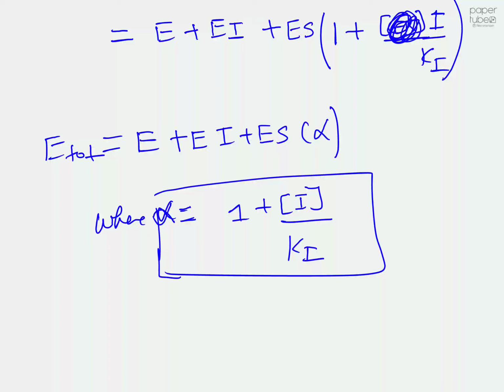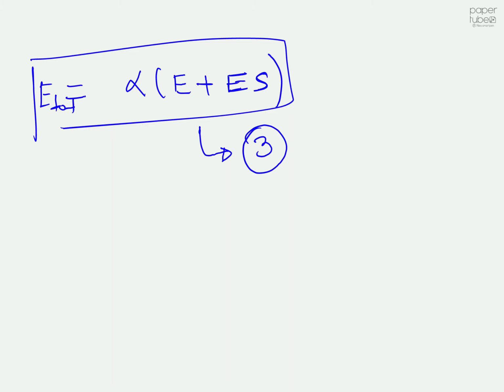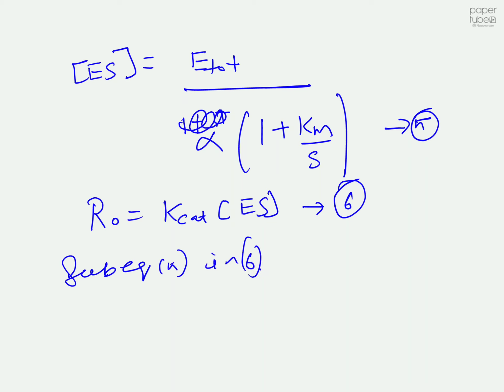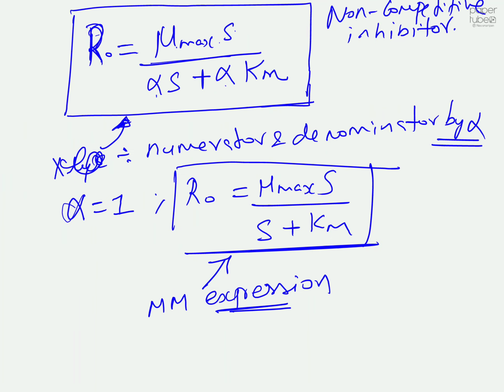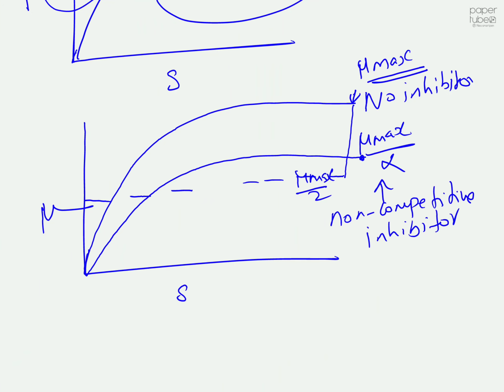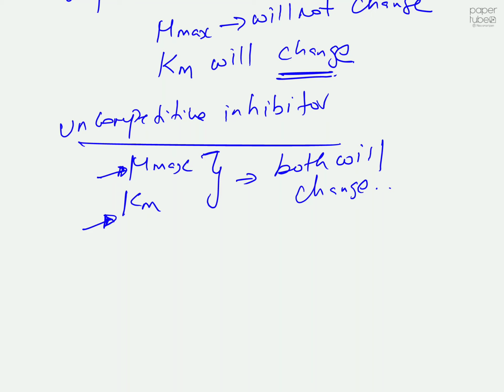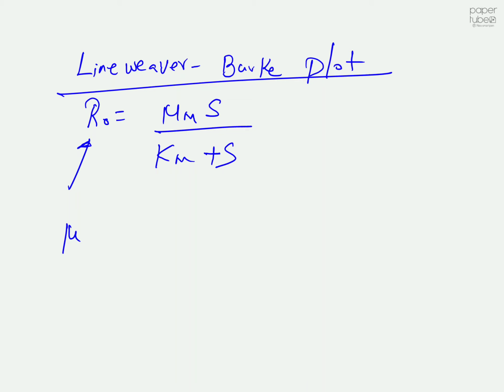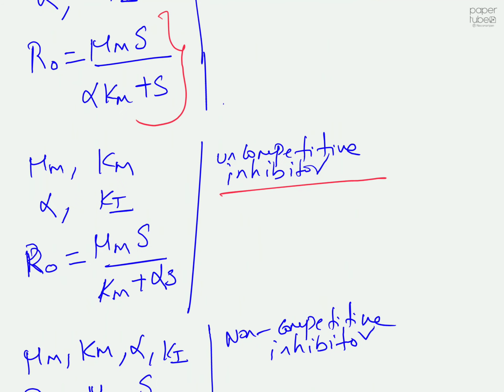Enzyme Inhibition Kinetics: Noncompetitive inhibition (Part 2)